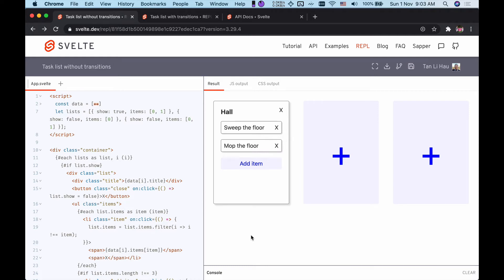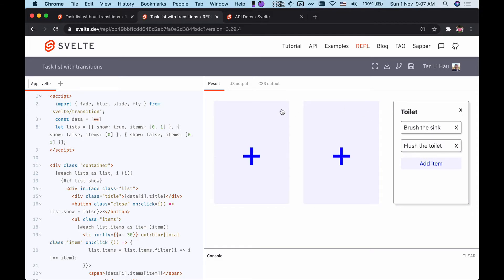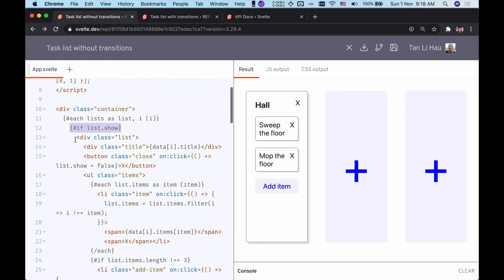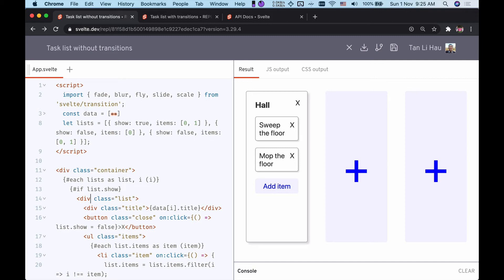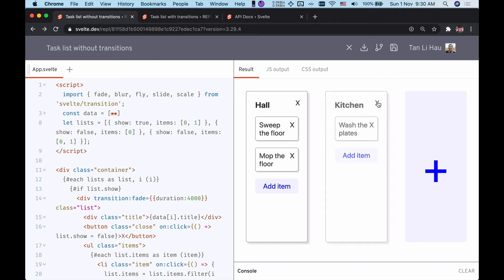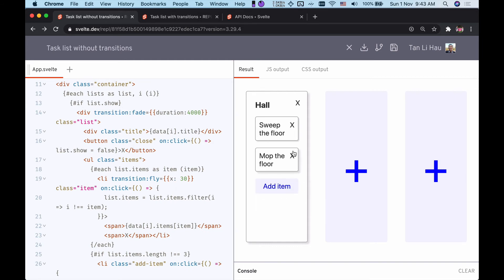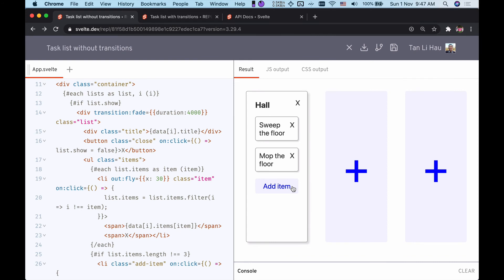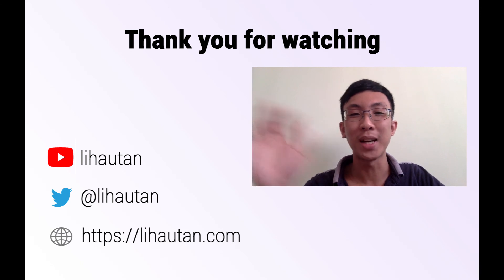Svelte Transitions Introduction | Tutorial 1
What is Svelte Transitions?
How do you add transitions to an element in Svelte?